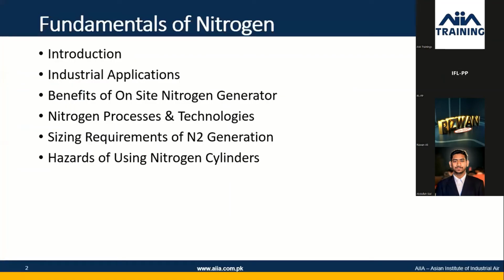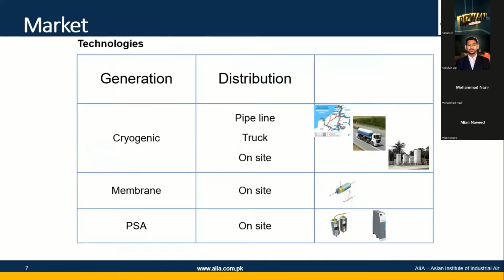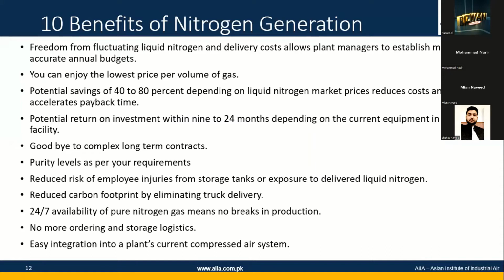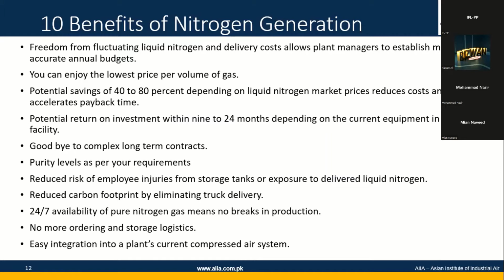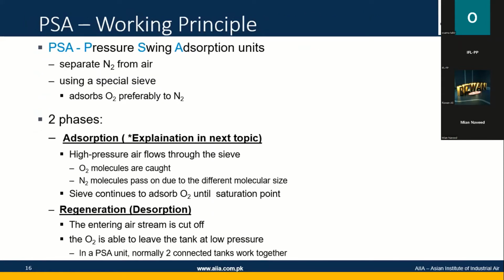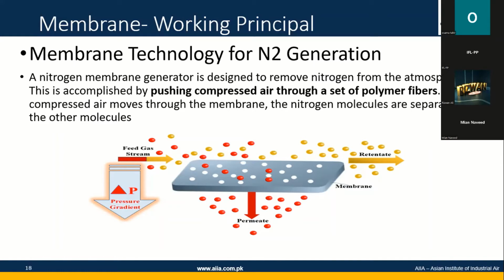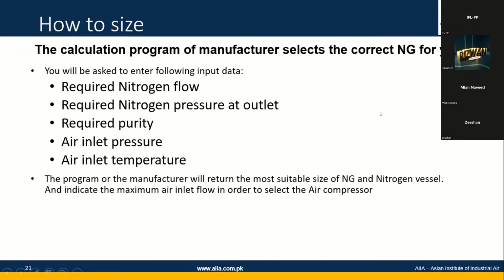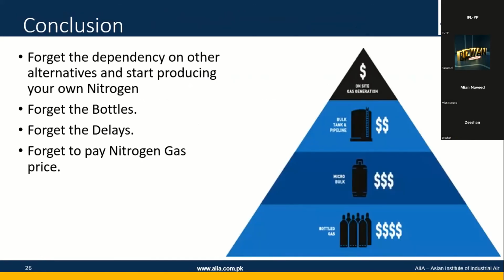AIIA Webinar on On-Site Nitrogen Generation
Lear about Nitrogen Generation and how cost effective it is when it is generated on-site instead of purchasing Nitrogen Bottles.

To learn Further, you can register on 1 day certificate course through following